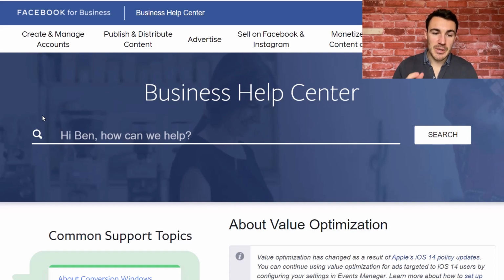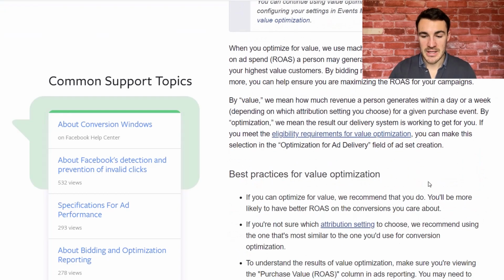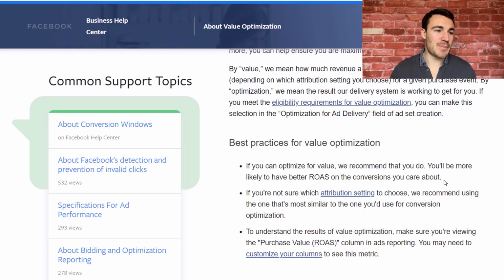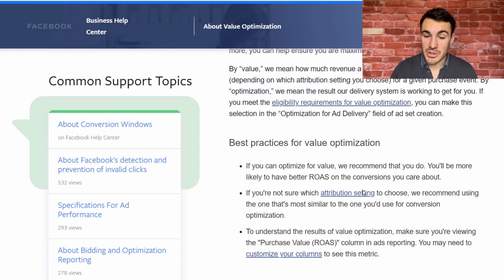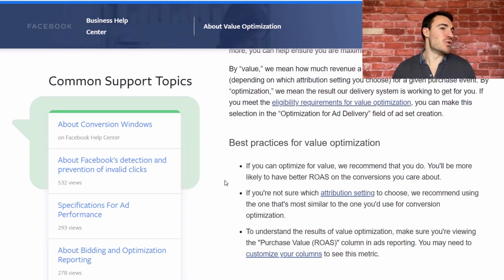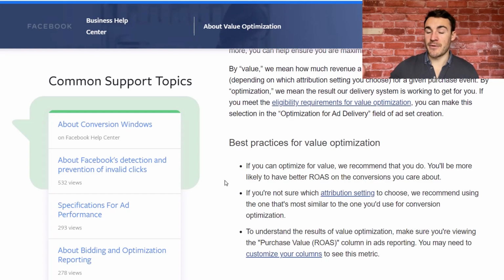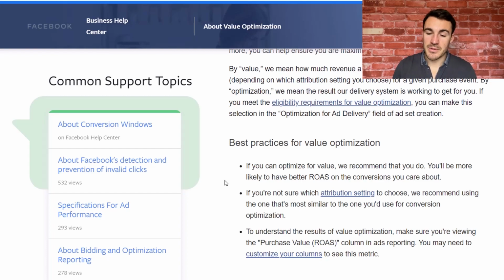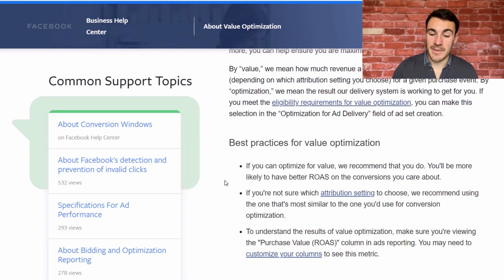Value Optimization with Facebook Ads? Yes or No?